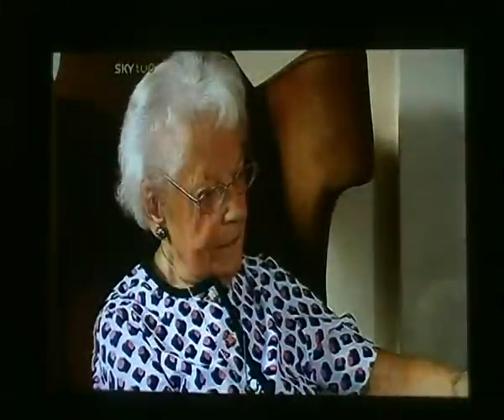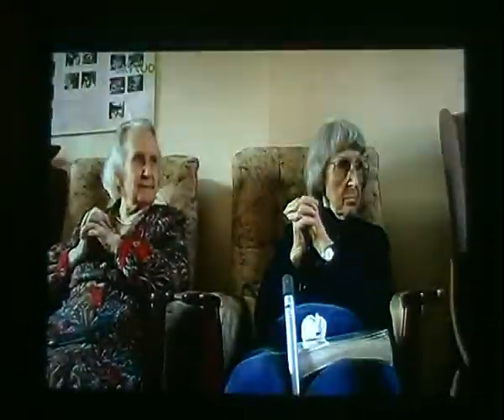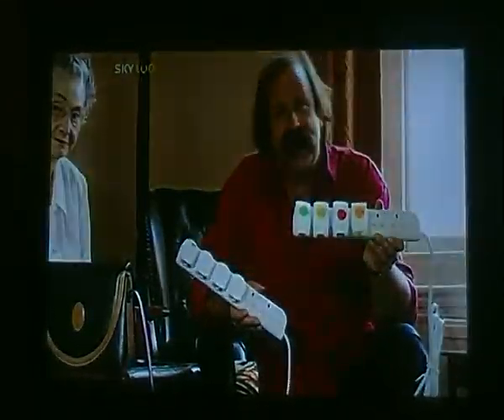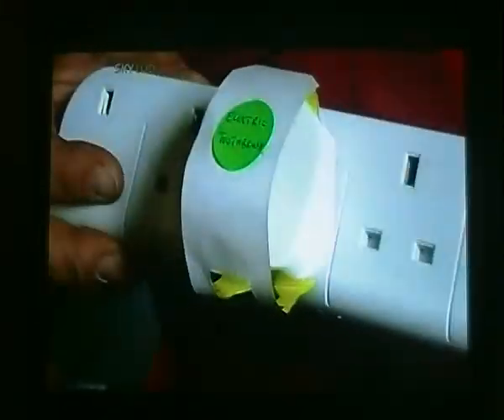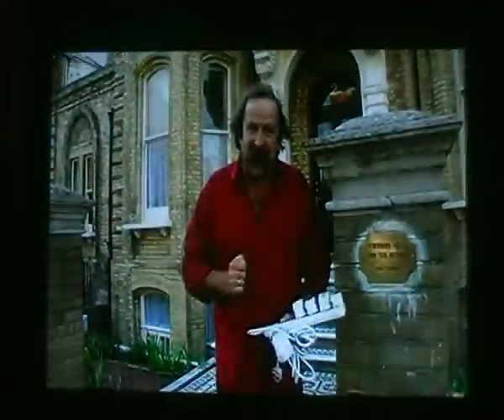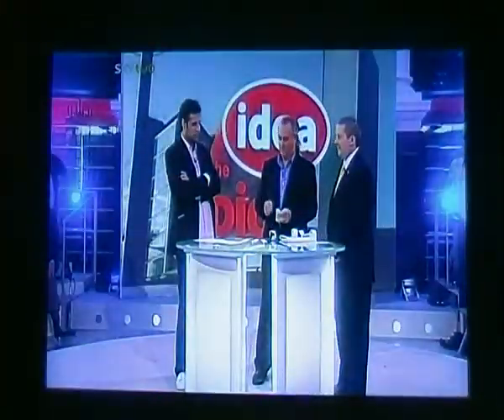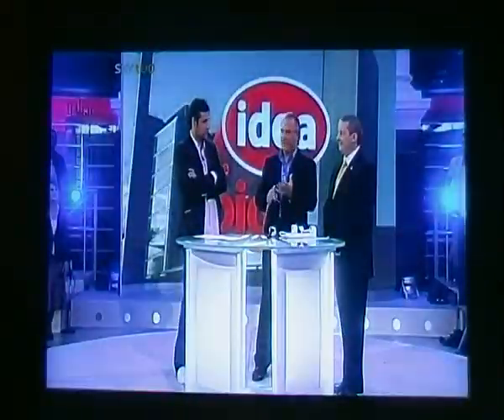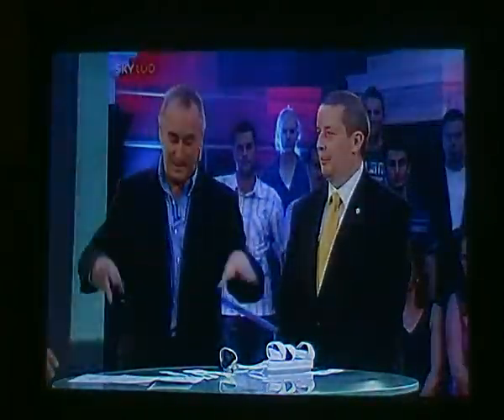DIck Strawbridge testing my invention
Went on the TV programme The Big Idea with The Plugster, at that time I referred to it as The Bandi. This shows what the people I wanted to help thought of it.